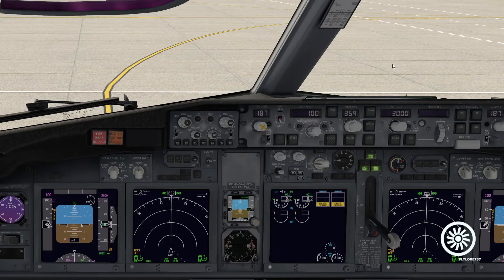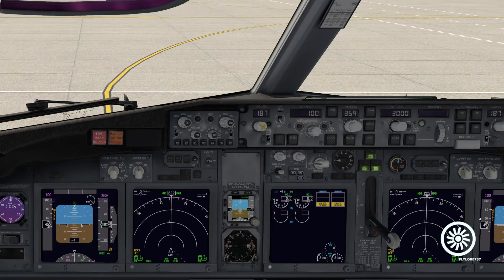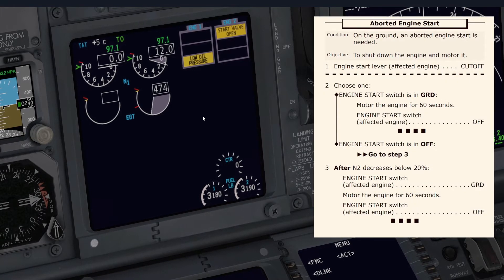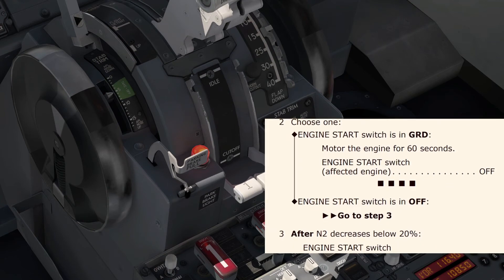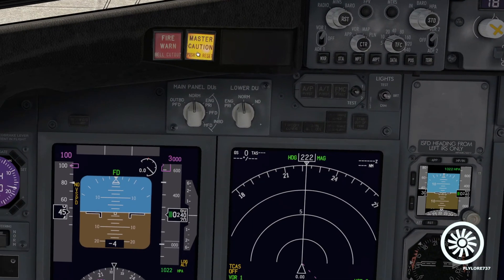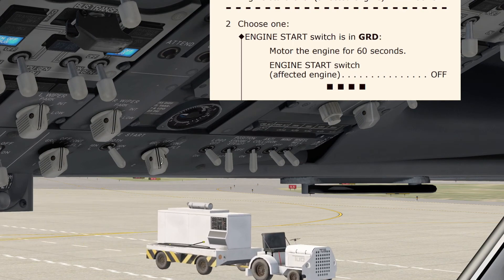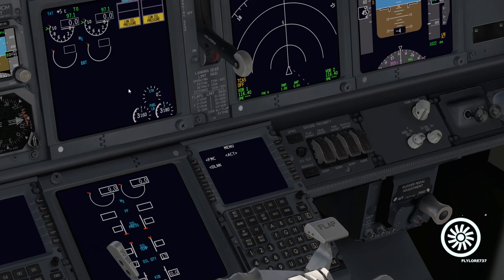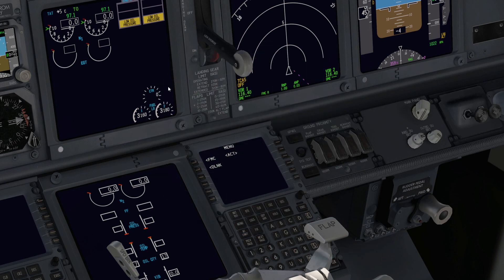Learning 737-800 - Engine Hung Start [ENG]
Today we are looking at the hung start event on the Boeing 737NG. Don't be surprised if your engine is not starting at its usual idle. Just Cope with it.  Another video of the series in cooperation with Cpt. Alessandro Marchesi. Remember to check his channel here:

Platform: Xplane 11.53 Vulkan
Add-on used: Zibo 737v3.48 -  SFD global texture - ASXP - Xcamera+XP Realistic v2 - JarDesign Ground Handling.
PC specs: Intel i7 10700K - Nvidia RXT 2080super - 64Gb RAM 2400MHz - 2x Samsung 970 EVO PLUS SSD - Asus ROG ultrawide 49''.